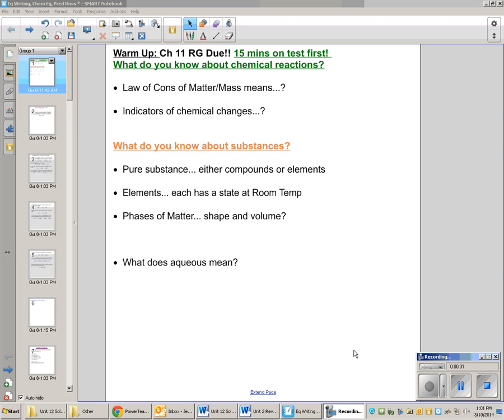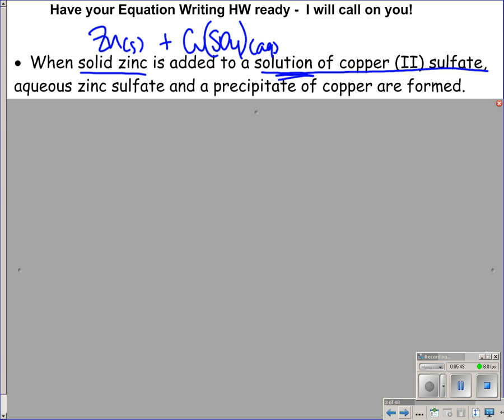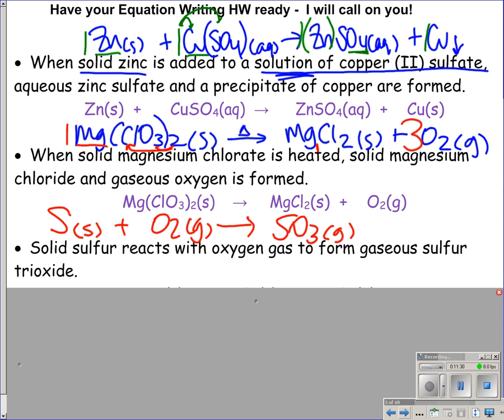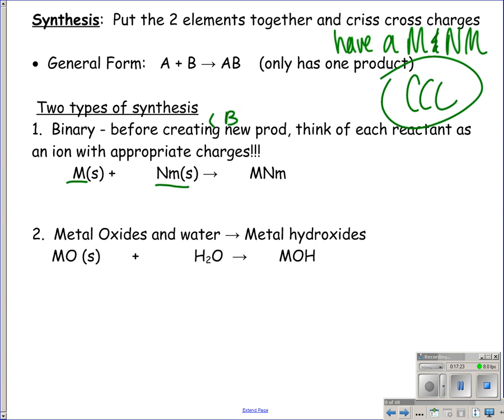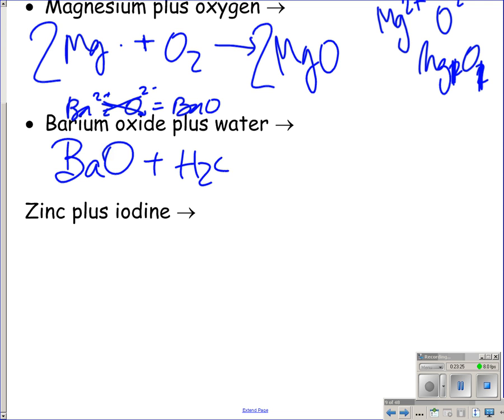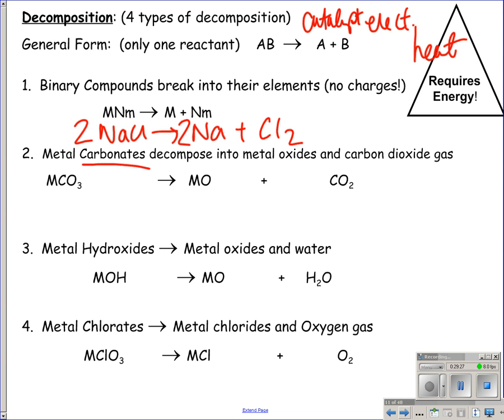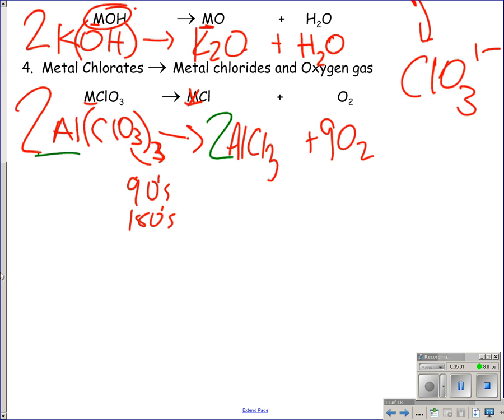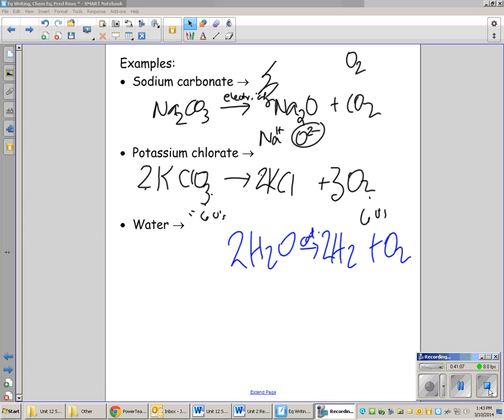Chem Rxns Synthesis and Decomp 3 10 14